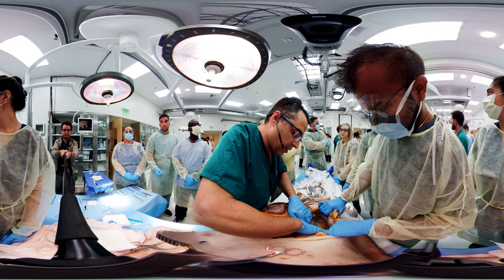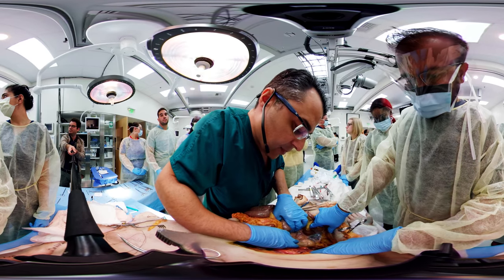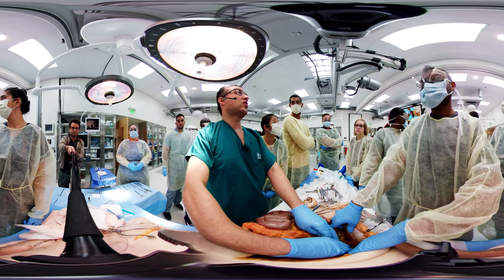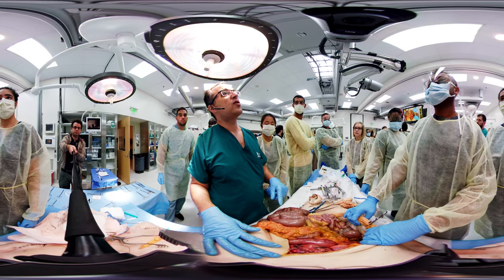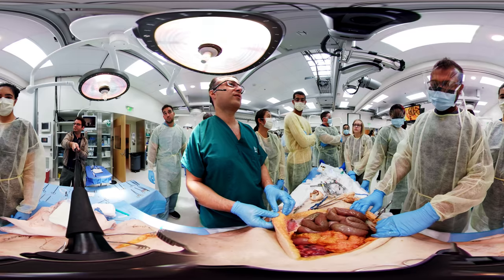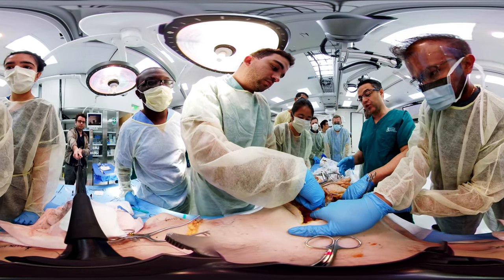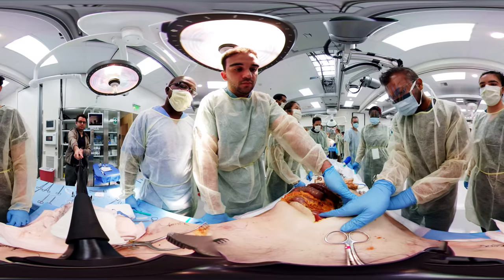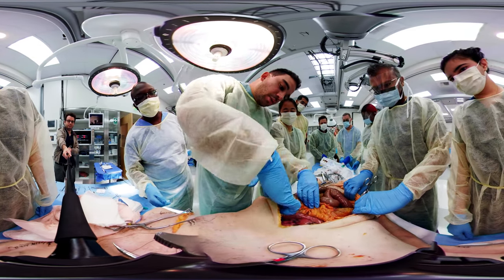Abdmominal Demo at Netter's Clinical Procedures Course [360° video]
Abdmominal Demo at Netter's Clinical Procedures Course
[360° video! - click and drag to look around!]